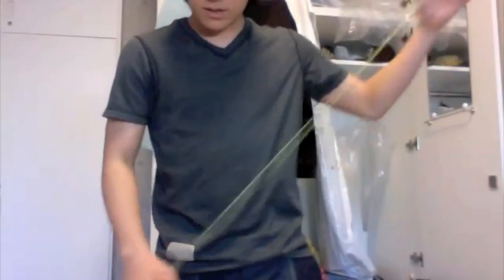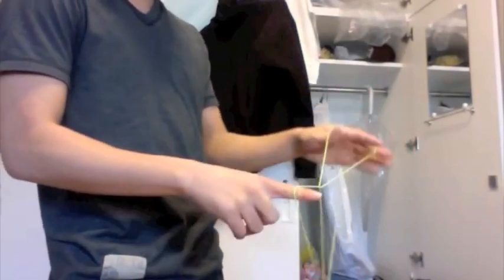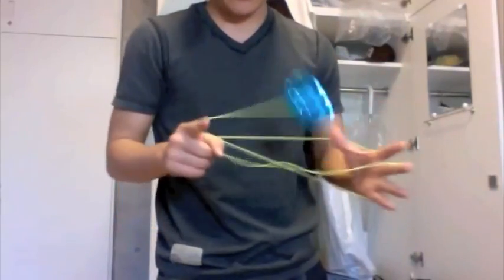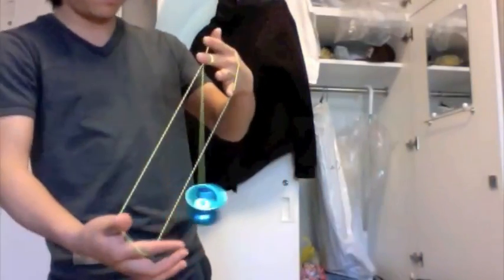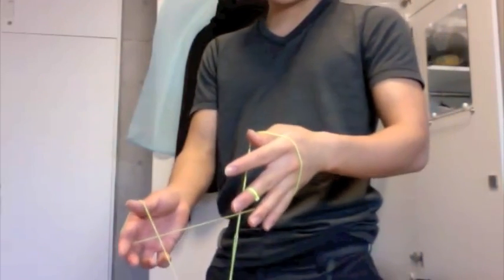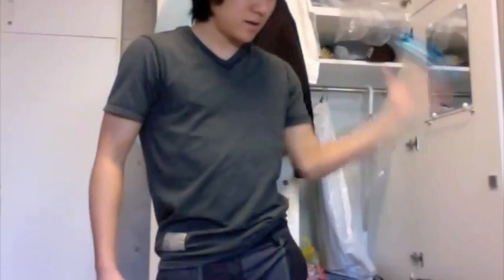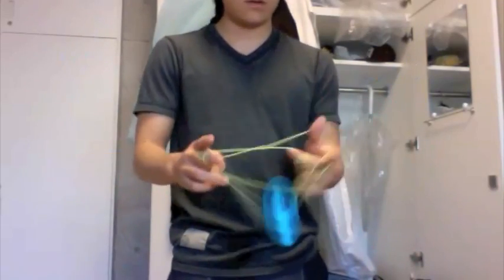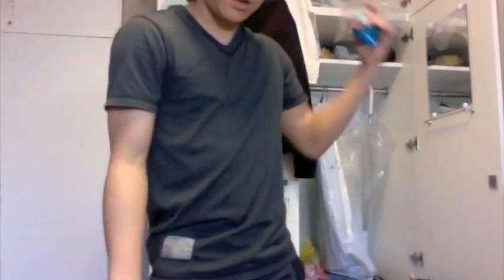1a yo-yo Combo Elements Wrist Mount part 2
*** READ ME ***
Content:
0:12 Basic Wrist Mount Move
2:05 Wrist Mount Boingy
2:25 Wrist Mounts are Knots!
3:00 Door Knob Section
3:50 Semi-advanced
6:45 Tunnel Dismount

yoyo used: Positron  by  Turning Point
Music: Yacht Week in America, Play Hard  by  3lau
and Work Hard, Play Hard  by  3lau